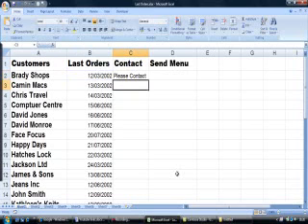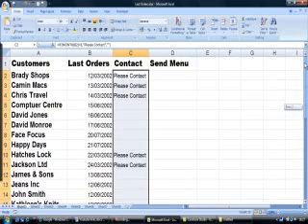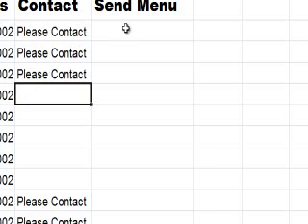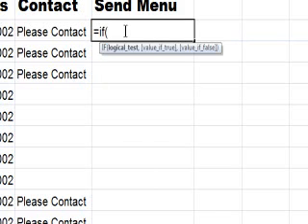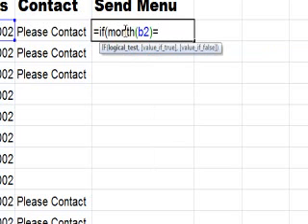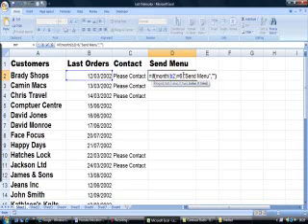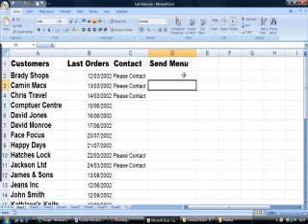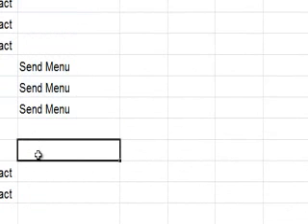Month Function in Excel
Excellent demonstration on how to use the Month Function in Excel. Tutorial created by professional excel tutor.